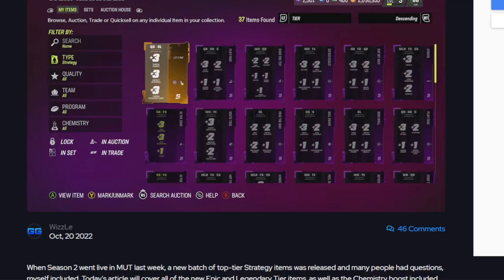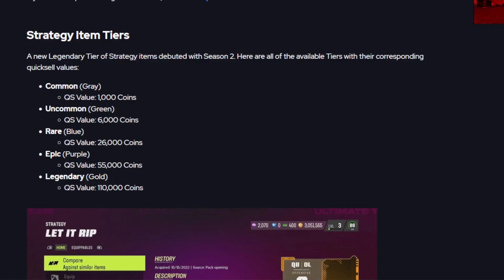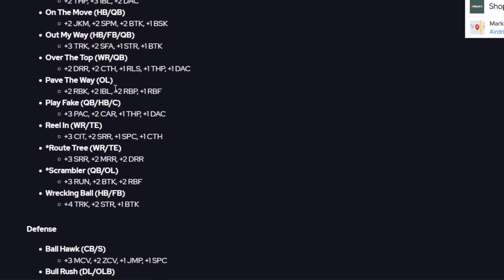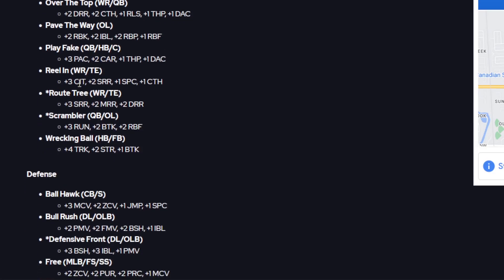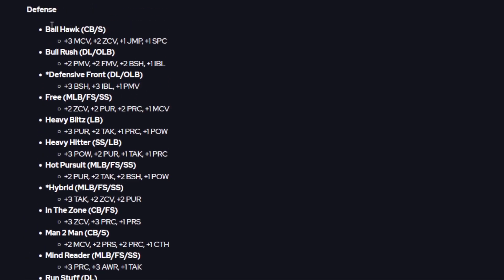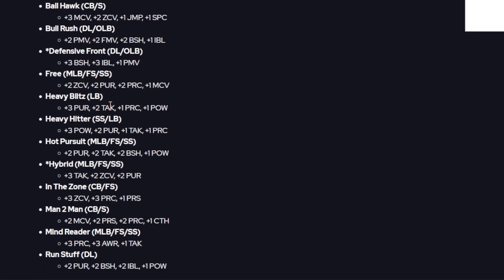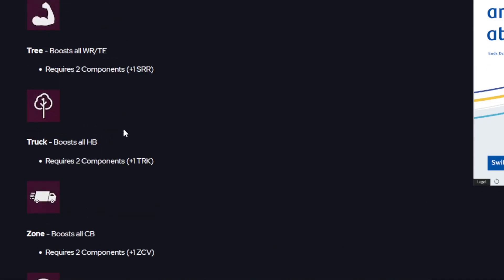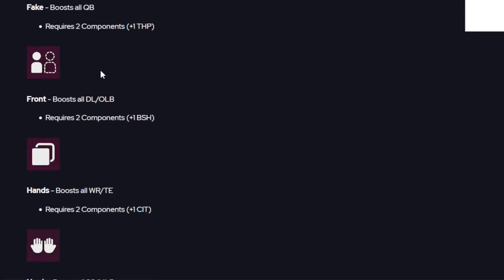STRAT ITEM BREAKDOWN, NEW EPICS, LEGENDARIES AND MORE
Sorry I'm so late I was very busy with other things that I need to get done tonight, but we have a breakdown from mut.gg about the new strategy items that came with season 2 as well as the new Chem boosts with it